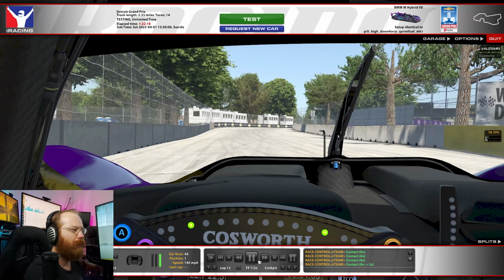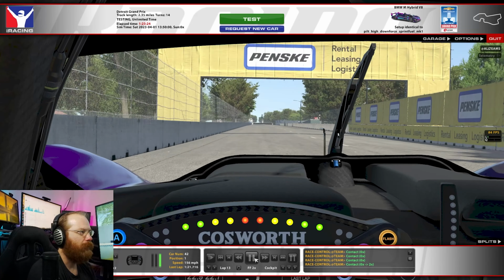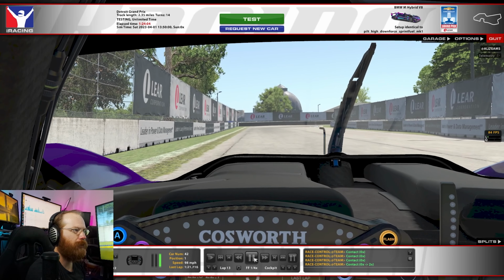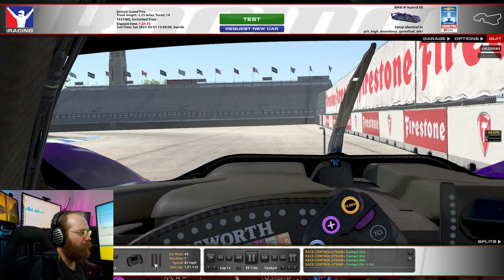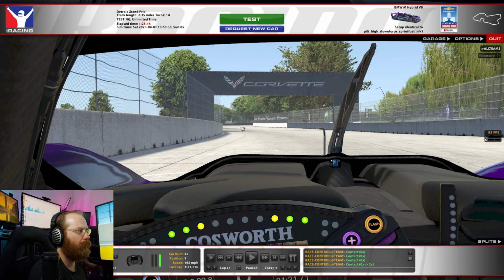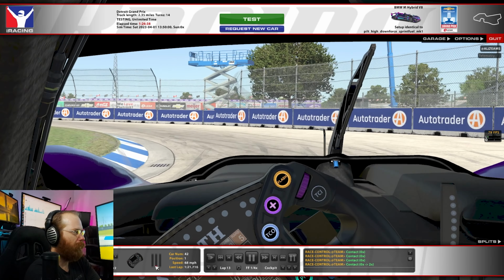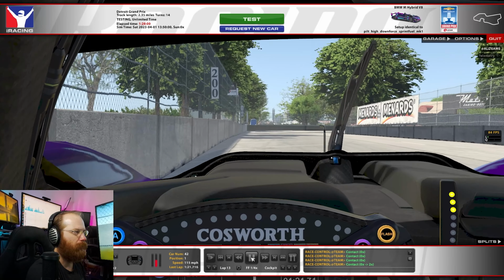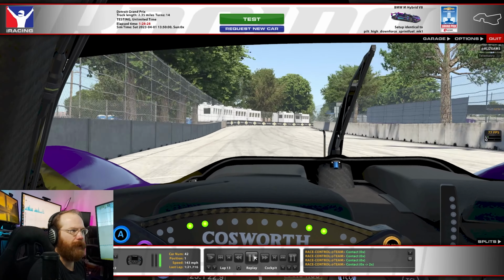Detroit Belle Isle Track Guide | iRacing BMW LMDh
In this video, we take a deep dive into one of the most challenging and exciting tracks in North America: Detroit Belle Isle. We'll be driving the powerful BMW LMDh race car in iRacing, pushing its limits on this bumpy and tight street circuit.

We'll go through every corner of the track, sharing tips and tricks on how to find the best racing line, brake points, and acceleration zones. You'll learn how to handle the car's weight transfer, balance, and grip on different types of turns, from the slowest hairpins to the fastest sweepers.

0:00 Intro
1:34 Lap
3:06 Guided Lap
9:44 Outro